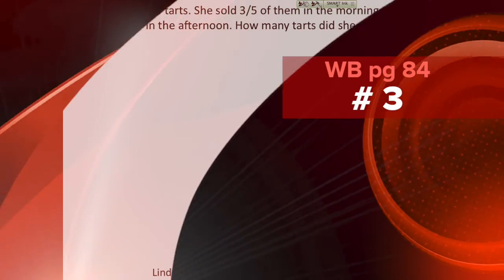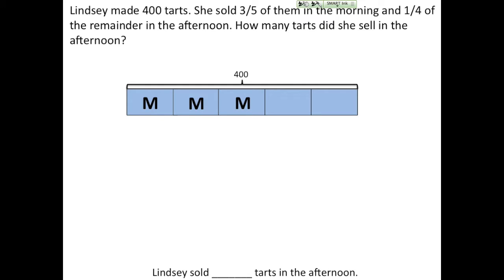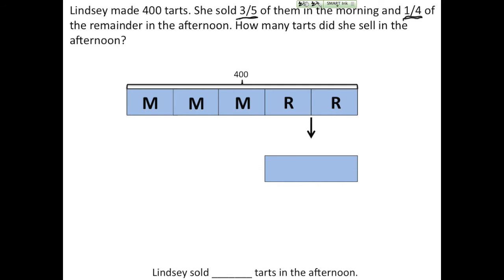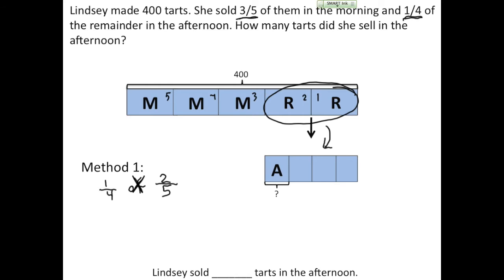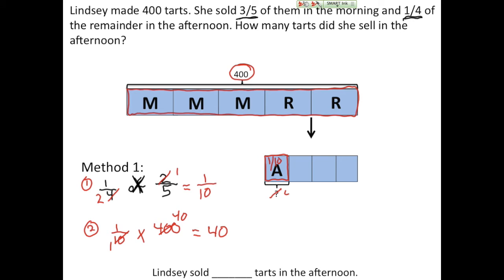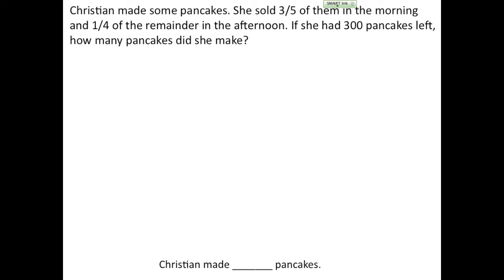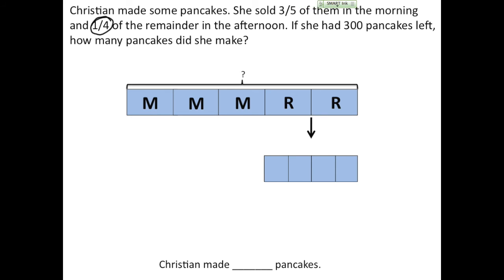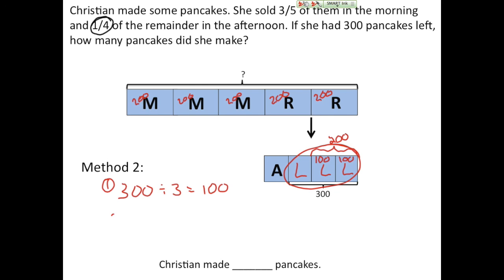WB pg 84 and 85